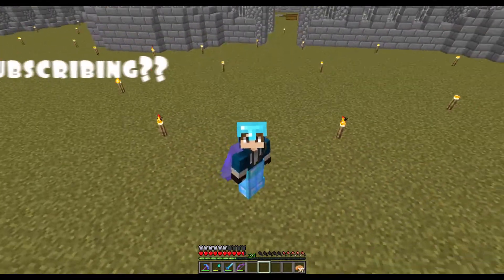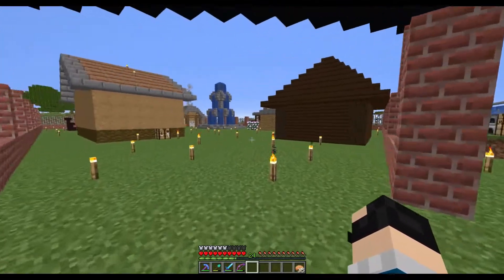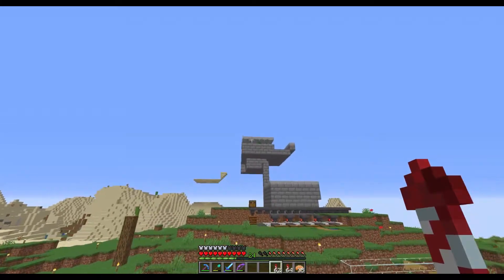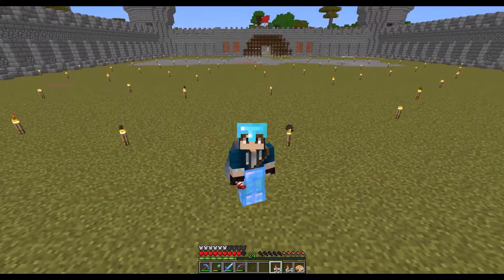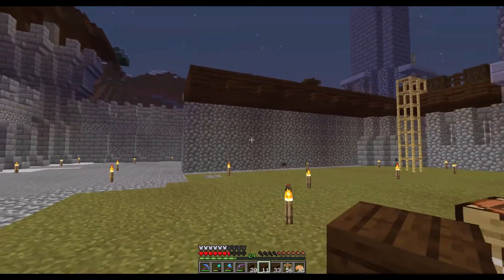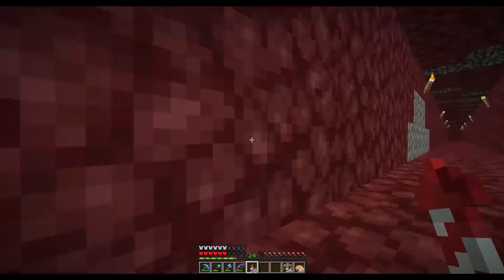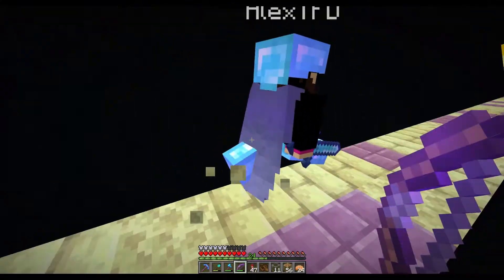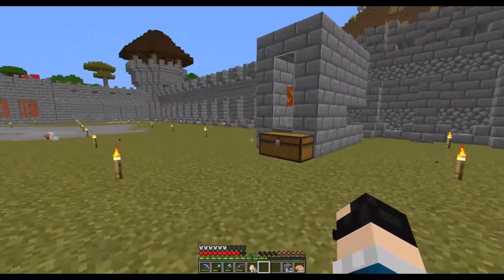Project Castle Construction Begins! UkiyoCraft Ep09! Minecraft Java SMP Server Playthrough/Gameplay!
Checking in on updates, Visting Alex and seeing his AMAZING Nether Builds, and Beginning construction on our house for the series, the SUPER HUGE CASTLE! In today's episode on our surival multiplayer series (SMP), we check out everything that's changed since the last episode of ukiyocraft and then put in some SERIOUS WORK... we begin contruction on our biggest minecraft build to date, the super castle!!

Welcome to another Let's Play video! In this episode of our minecraft server multiplayer series, the work truly begins on our survival server as we begin construction on the main castle for our Mega Base!. After some off camera work on stream, we get the chance to check out the completed walls for our 50 chunk megabase, and then we take on a BIGGER challenge, creating the massive base that fits inside our castle!! Along the way, we also use some of our redstone knowledge to create another minecraft farm, specifically an automated chicken farm to help out with our food situation while we are away from home!

Ukiyocraft is a Minecraft survival mode/ survival multiplayer server and community where members can come together to create something bigger than themselves. In the server, members create let's play videos for our minecraft gameplay, participate in minecraft SMP server games, create tutorials, and work to not only create the best minecraft survival gameplay possible, but to help each other learn things like automation, minecraft builds,  and redstone farms as well. There are no mods on the server, and very few plugins are present, mainly to protect player loot and improve the quality of life on the server.

Our minecraft survival multiplayer server is currently running minecraft 1.15 (Minecraft Java Edition) and we are anxiously awaiting the arrival of the minecraft nether update to help us expand our minecraft lets play/ survival multiplayer series (minecraft SMP) to its fullest extent!

For anyone just finding the series, UkiyoCraft got its name form the Japanese work Ukiyo, meaning to live in the moment and in the world around you, free of stress and focused solely on what it in front of you.This server is meant to be an escape from the chaos of the world around us for those who play on it.

I Stream on Twitch! Streams occur 3 times a week! come watch Ukiyocraft get filmed live and get a sneak peek of whats to come! New minecraft Videos appear on the channel at least 3 times a week!

Twitch.Tv/1DrkKnight

Thanks for all of the support on the current video, Make sure to subscribe so you don't miss out on the rest of season and all of the hijinks that insue!